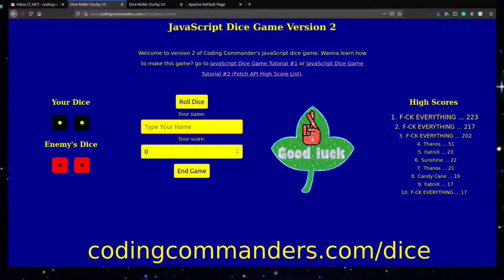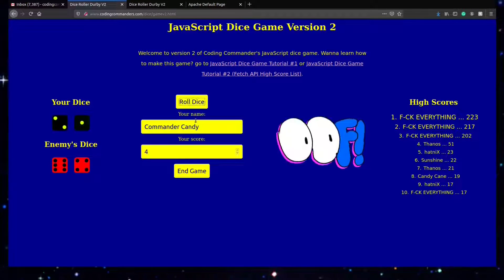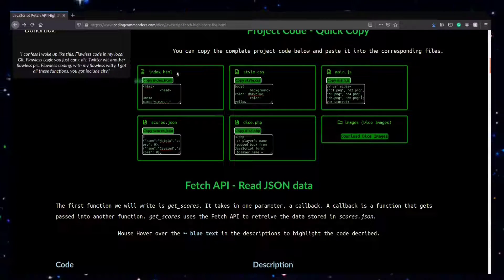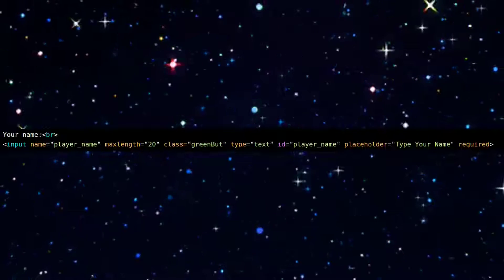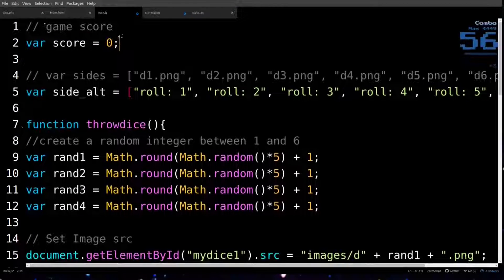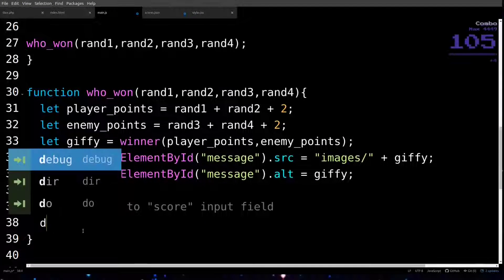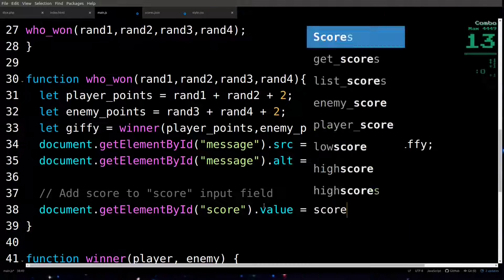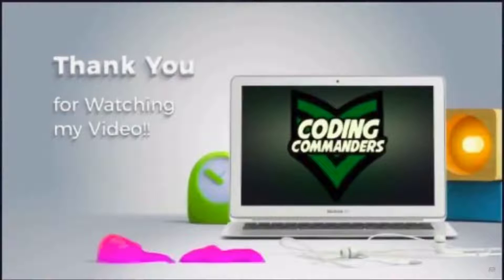JavaScript Game Keeping Score - Dice Game #2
Most developers want their JavaScript games to do scorekeeping.  This is the second video in my Dice Game series, where we use JavaScript to keep score.  The tutorial covers the needed JavaScript and HTML. We create a game form, a score variable, and store the game score in a read-only input field.

The next video in the series will add a high score list to the JavaScript game.